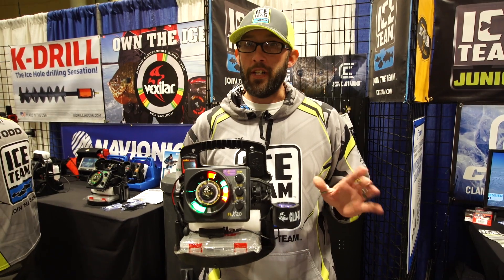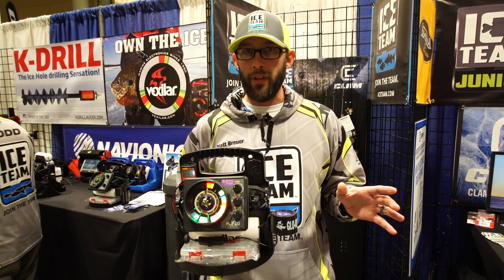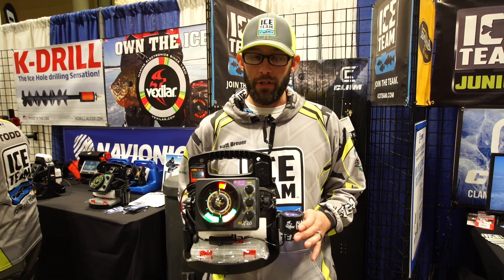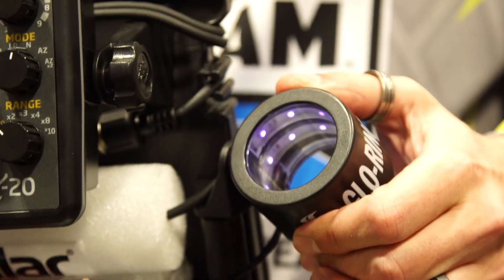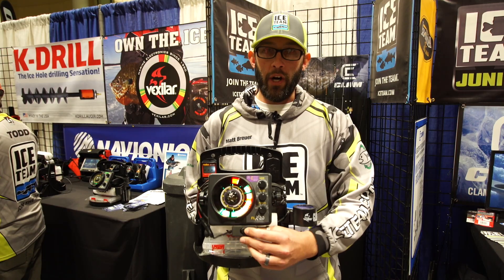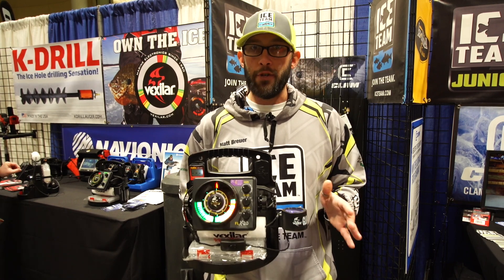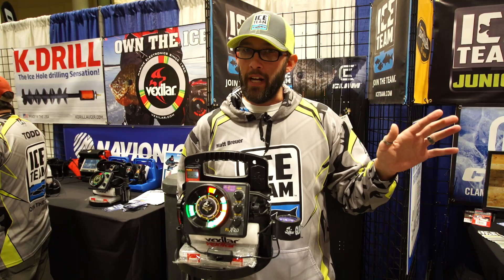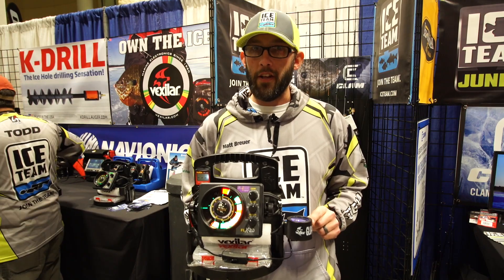Ice Team Tips - Gear - Vexilar Glo Ring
Ice Team Pro, Matt Breuer, shows off the new Glo Ring from Vexilar and how it's fast-becoming a favorite accessory of many ice anglers!